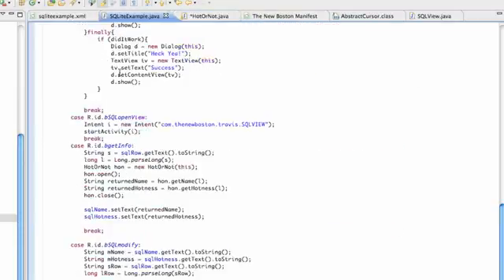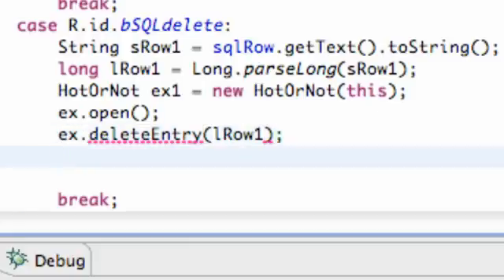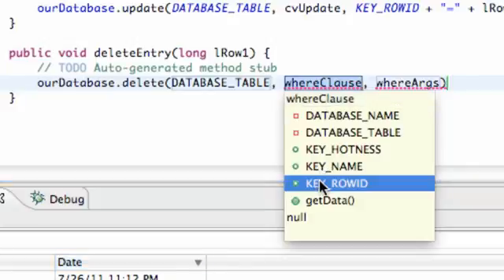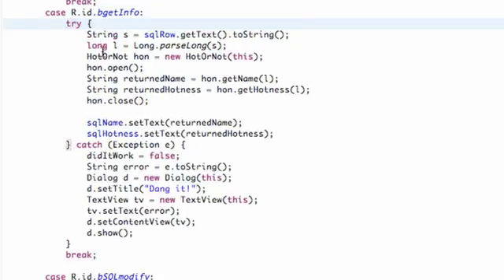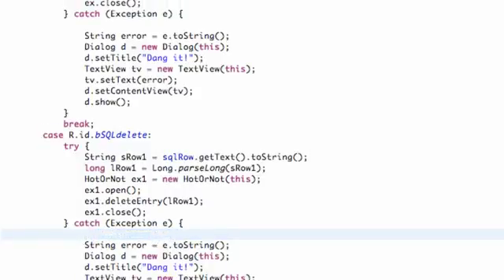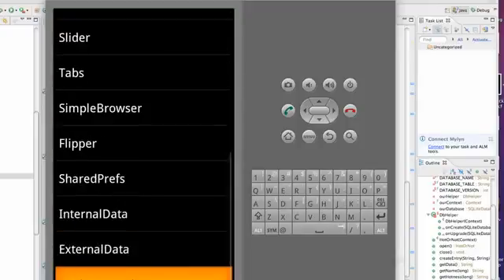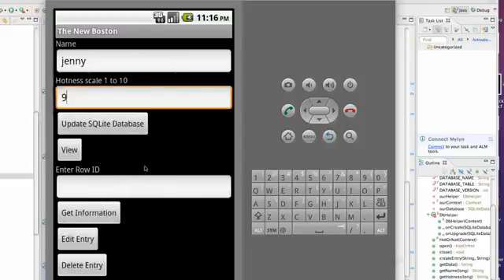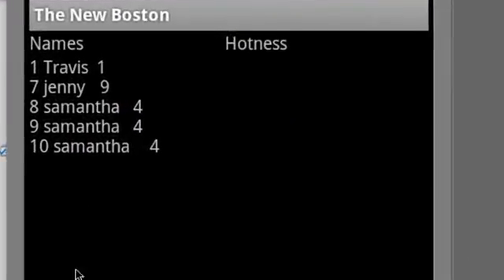Android Application Development Tutorial 124 Deleting Entry from SQLite Database YouTube